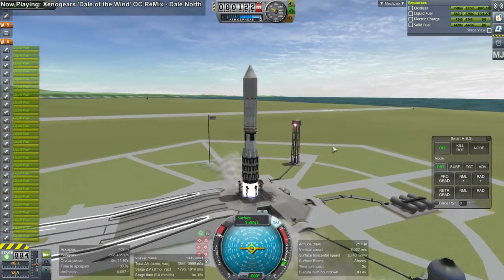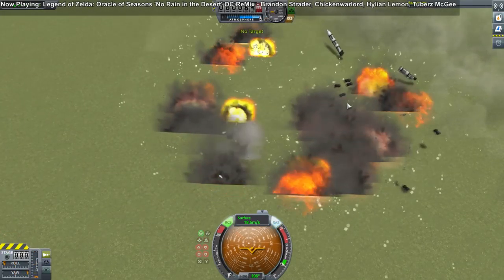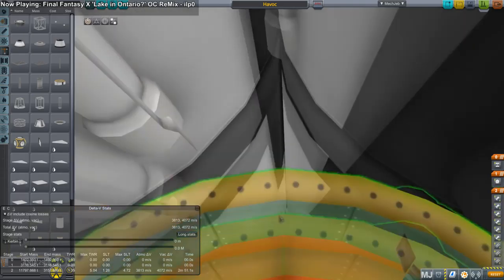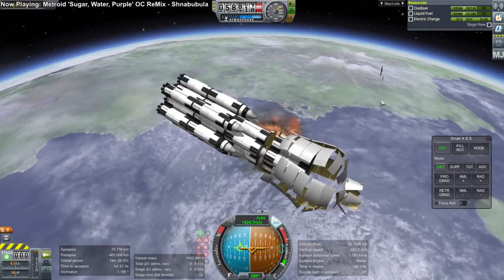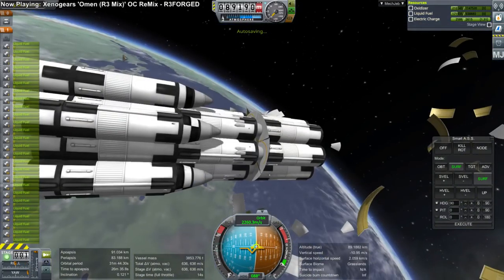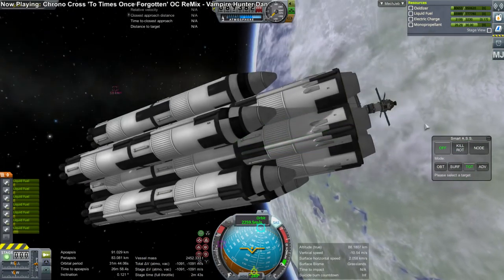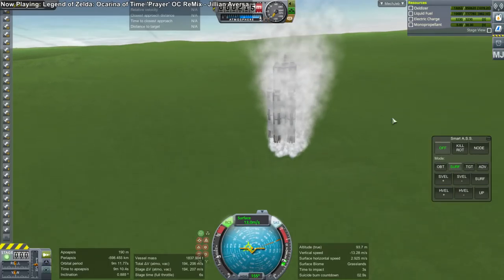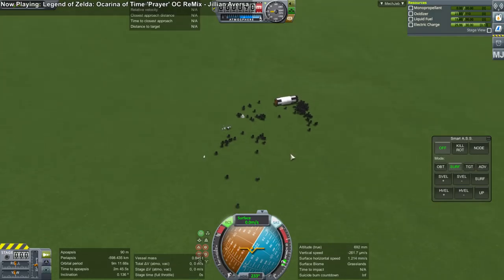Kerbal Space Program - 1400 ton payload SSTO to Low Kerbin Orbit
Making big rockets has become a lot easier with the new DLC, and I decide to put my computer to the test with a rocket over 11000 tons on the launchpad which will not only deliver its payload to orbit, but also return . . .